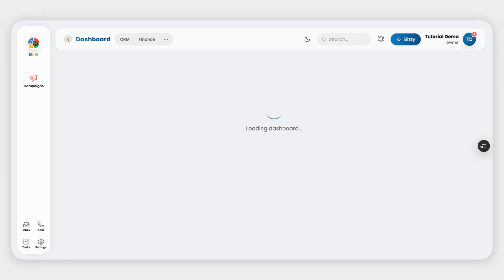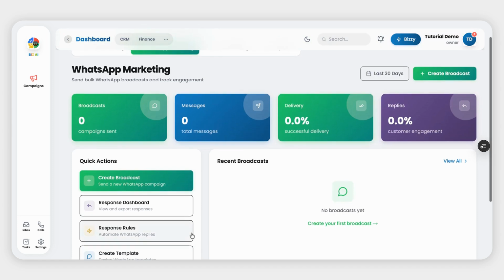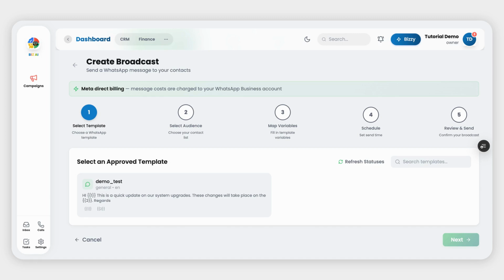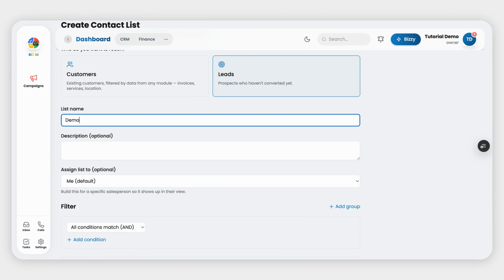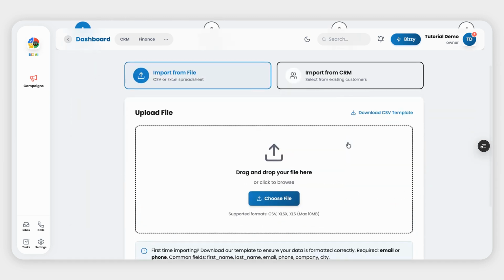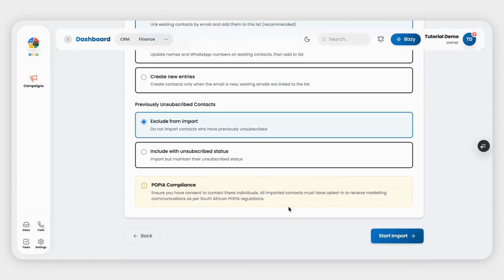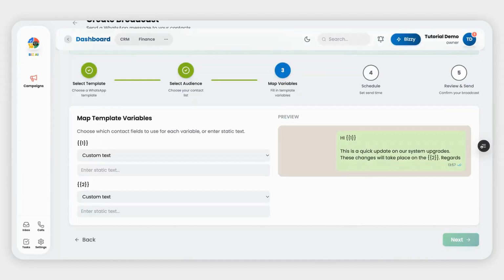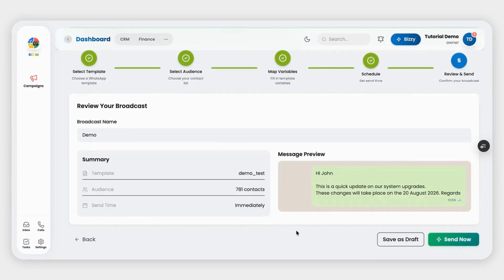How to create a WhatsApp broadcast marketing campaign.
Here, you will learn how to create a WhatsApp broadcast marketing campaign using the Biz AI system.